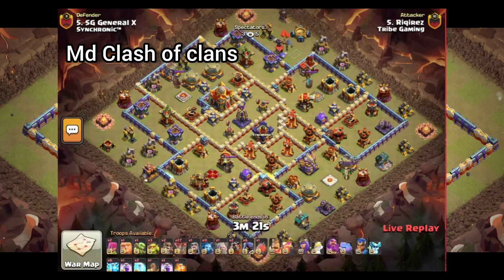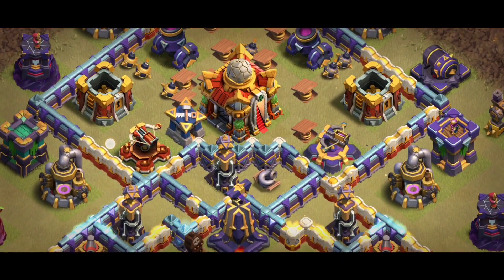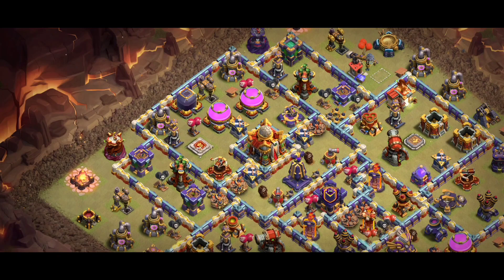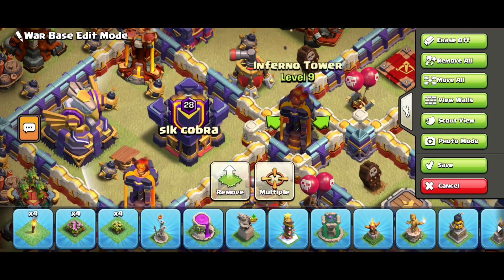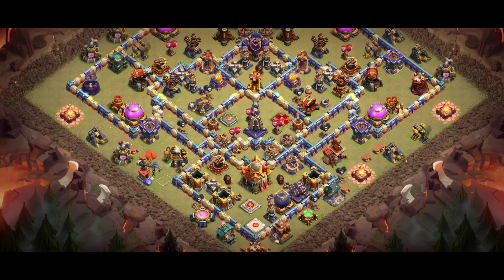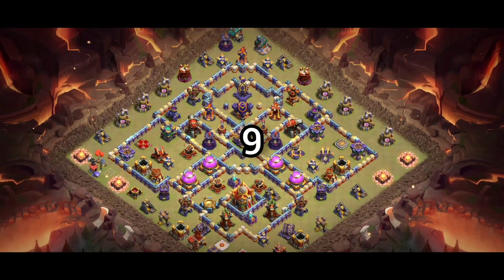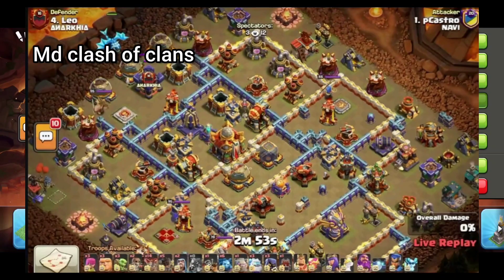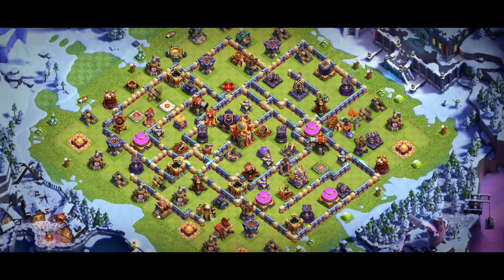STAR GAKU + PROOF TOURNAMENT TH16 BEST BASES WITH LINK | TH16 WAR BASES WITH LINK WORLD WARMUP BASES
Sub My 2end YouTube channel for Attack Strategy click on the Link or @Thelastclash15

music. use. channel name...👇👇

song credit